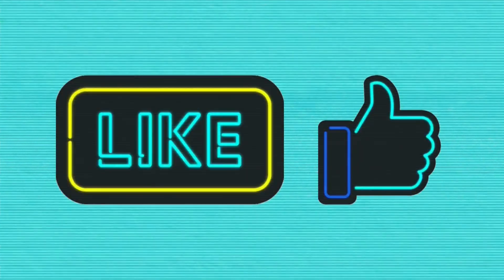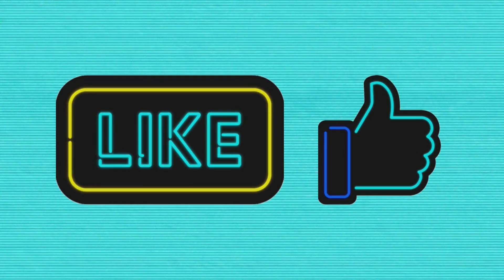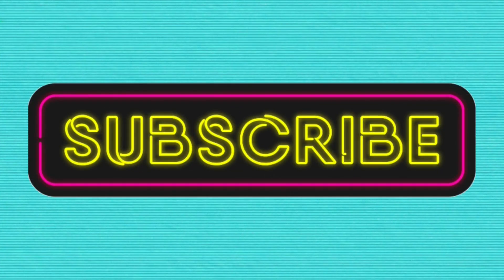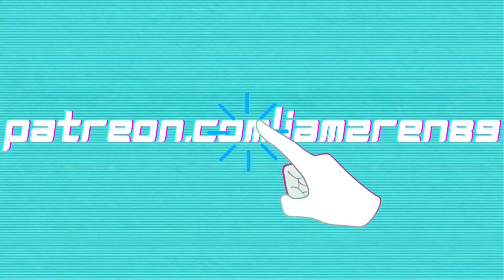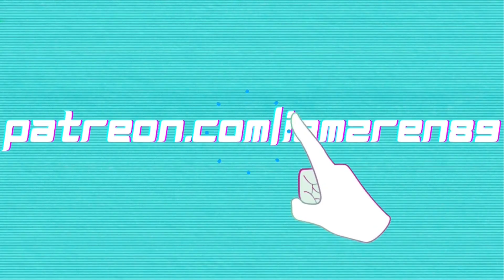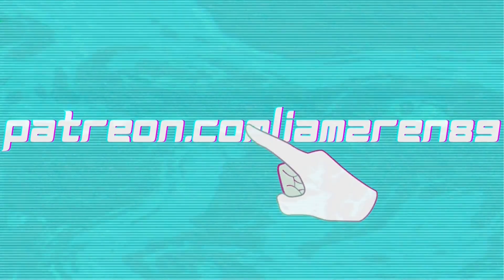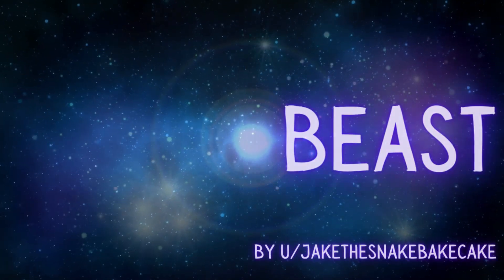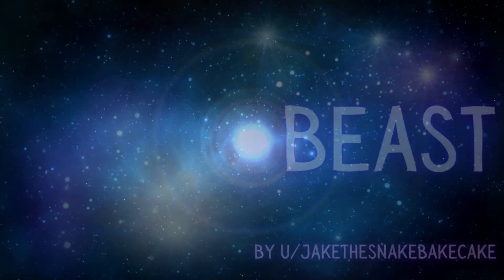Beast: Book 1 Ch 13 (r/HFY)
All Seeing Eyes: Russ of the North (Supreme Lord of all the Northern Lands), Jan, Commissar Darman, Monkey-Hydra, Kyle, Nick, PrimalAge, Anthony H

Beholders: Ajord, JTH(1st of his name), Dan, Eve, Inquisitor Yog Sothoth, Laughing Gull, Garrett, Ryan, Ethan, Gabe, Meteroson, Pix O Queen, Rex Indigo, Richard B, Michael C II, Hexx Bombastus, Roy, Karrem S, E-Machine-o

Observers: Artur Vogt, Dana A, Douglass Gorum, DrCatsPaw, Gardelain, Hector Haddow, Iced_molassas, Isaac R, Jamal L, James R, Jared R, Jeff P, John D , Janos P, Kerry S, Liviu G, Michael L, Nathan P,  Richard B, Robin C, Shadow_Mist, Till, Tomas, Turnip Hunter, Zachary L, Franko F, Cosmo Reverb, Joseph, Victor s, Moritz P, Joseph M

Watchers: Craig, Marcel, Bathroom Prophet

Audio Edited by: Lord Graygor

0:00 Intro
0:37 Story
25:43 Outro